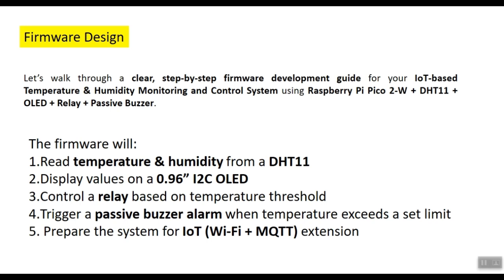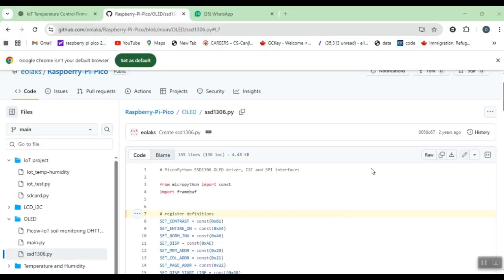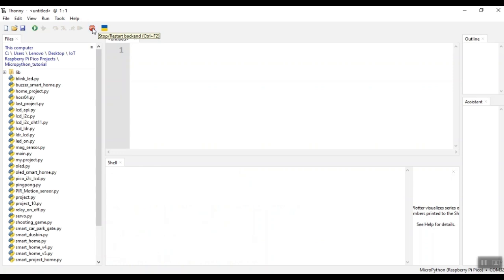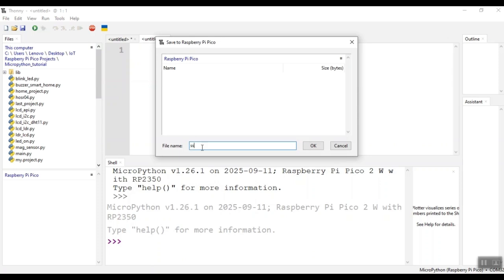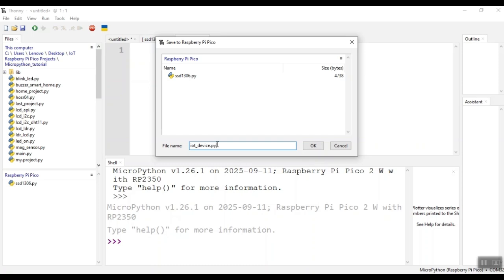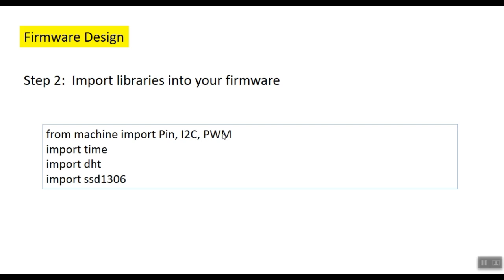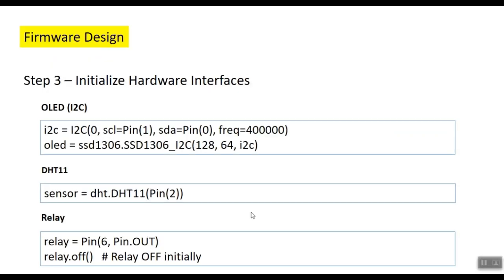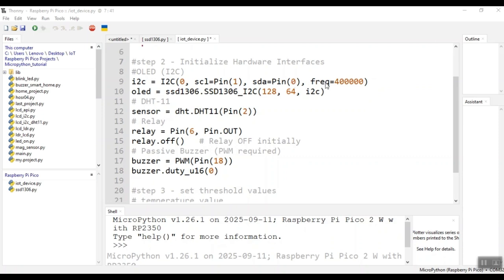Master IoT and Embedded Cybersecurity - #3 Build Controller Firmware with Thonny IDE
In part 3 of my IoT cybersecurity series, I build the firmware for the IoT controller using the Thonny IDE and walk through the importing necessary libraries, initializing the hardware interface, and creating functions to test the controller.

THE PI MINDSET: Building Smart Project with Raspberry Pi 5 and AI

MICROPYTHON MADE EASY: Raspberry Pi Pico-W Projects for Beginners